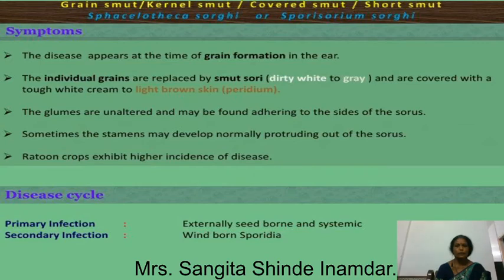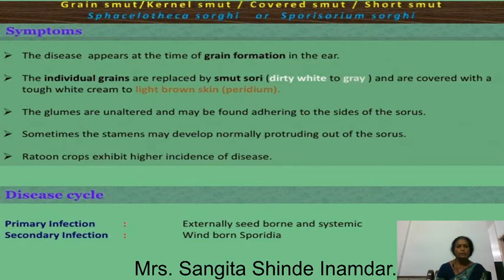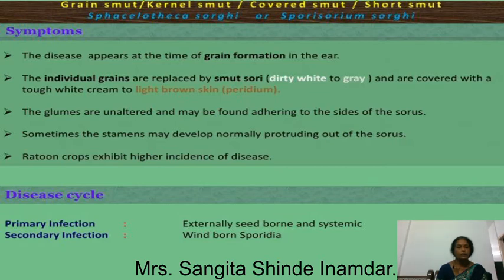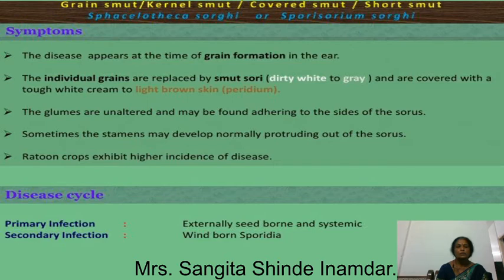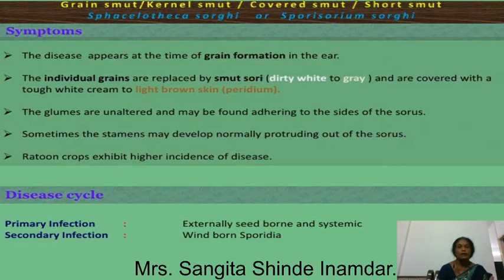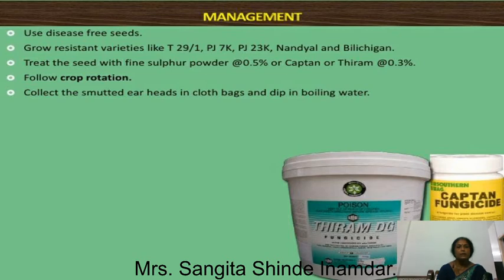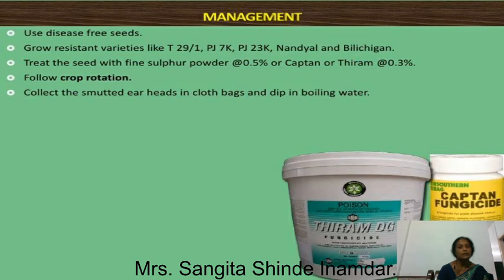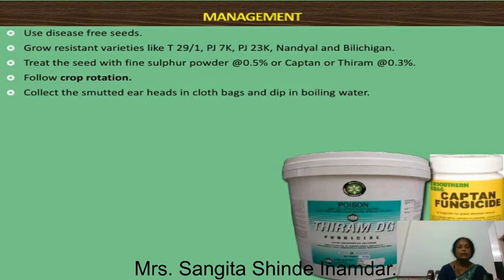Grain Smut of Jawar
This video is about Grain Smut of Jawar